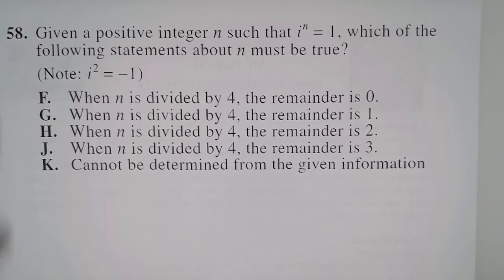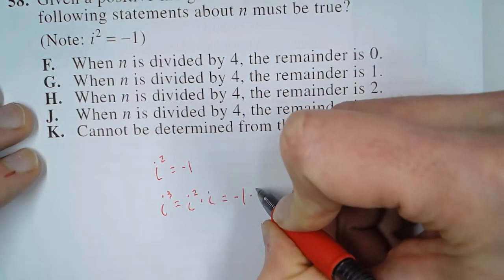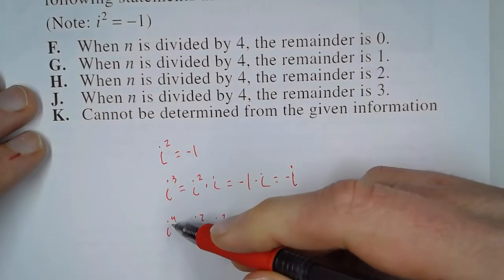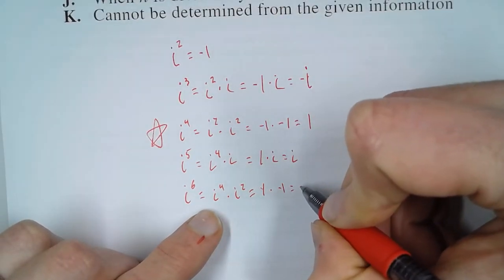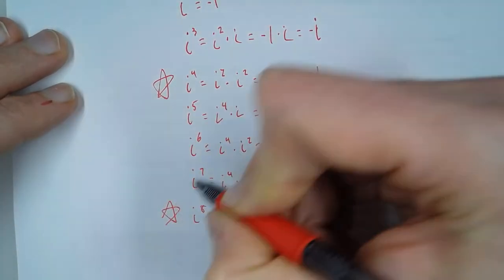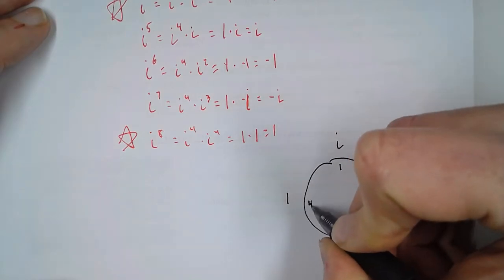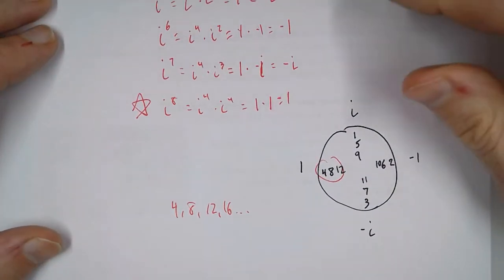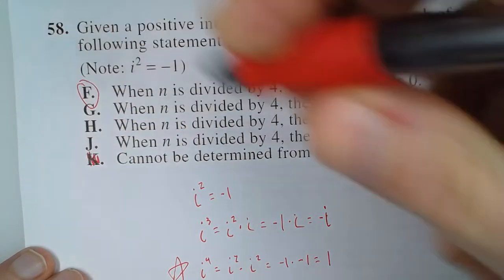2019-2020 ACT Prep Math #58